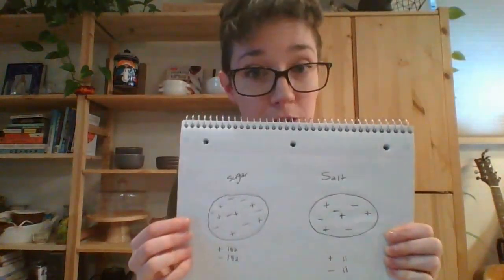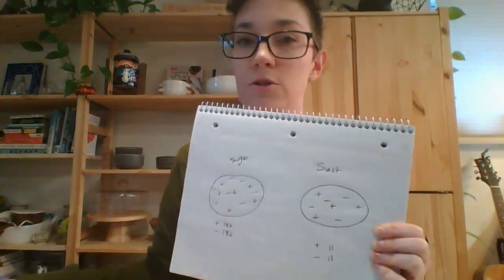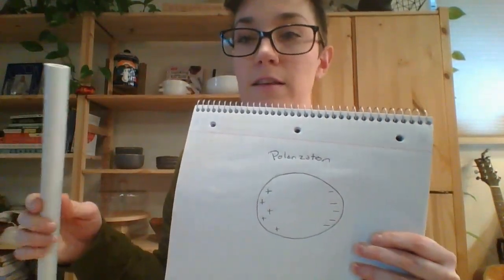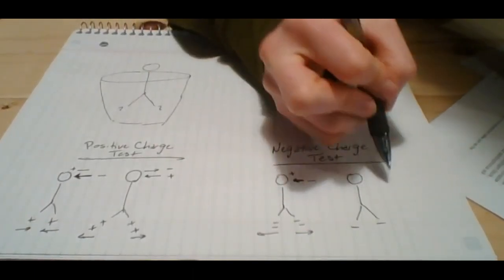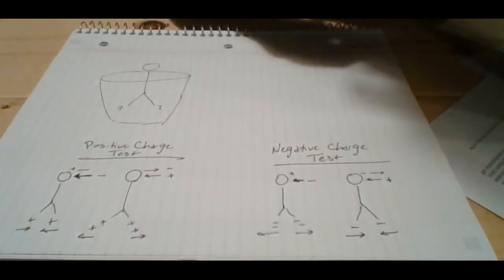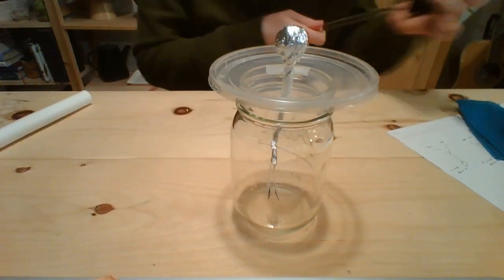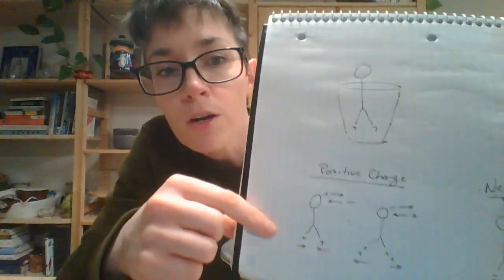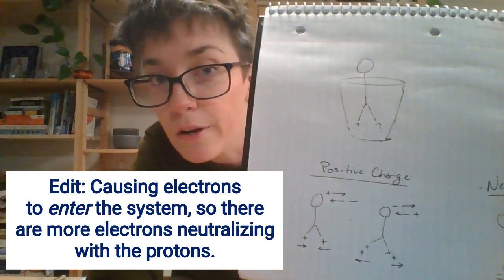PHYS 210L Properties of Charge Part 1 and 2